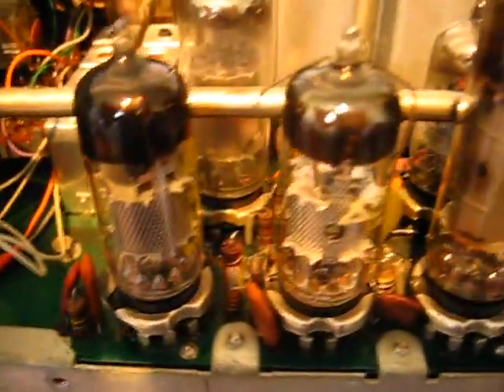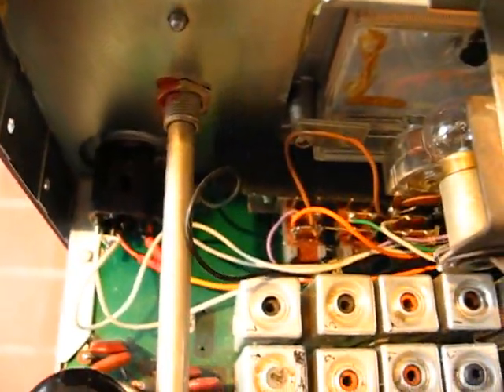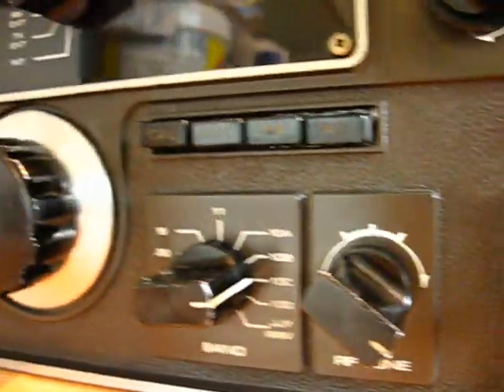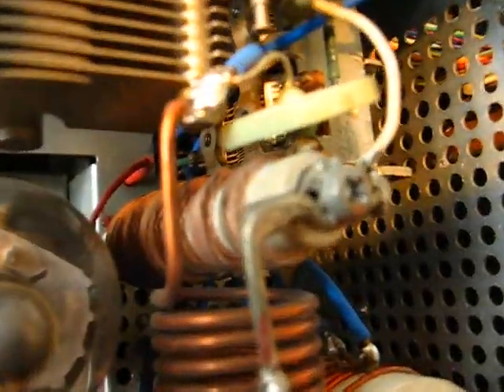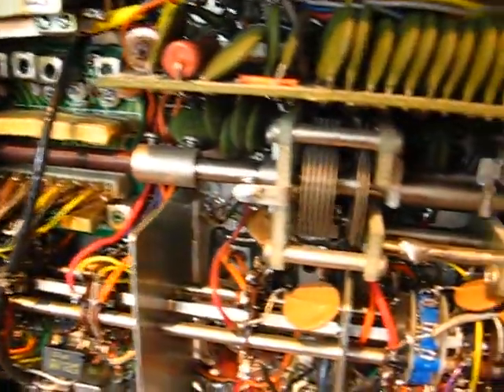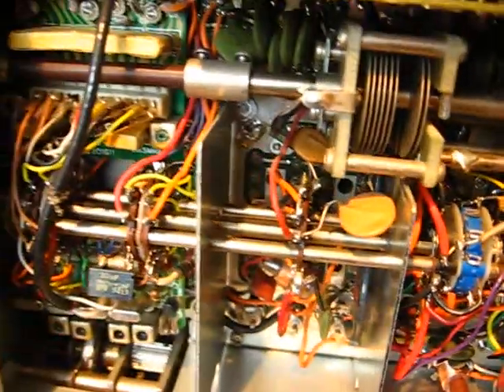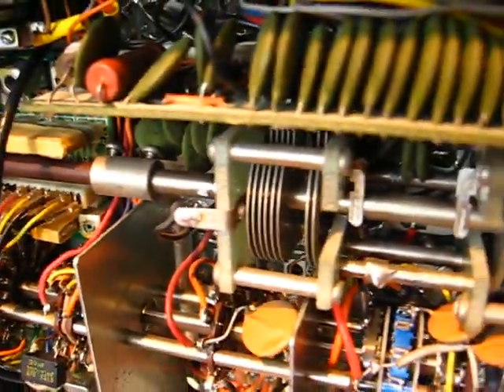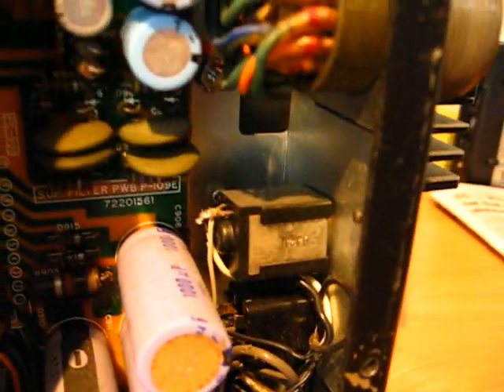NEC CQ110E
My new rig just got to fix it..